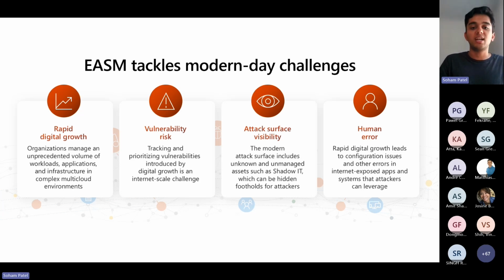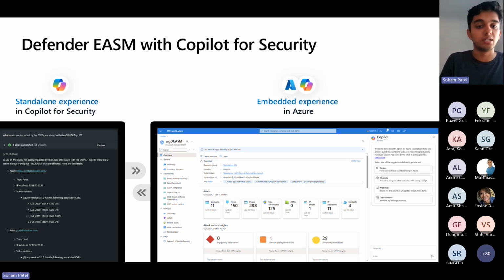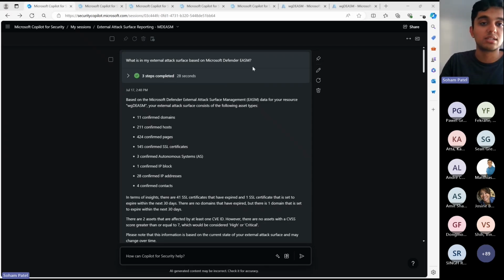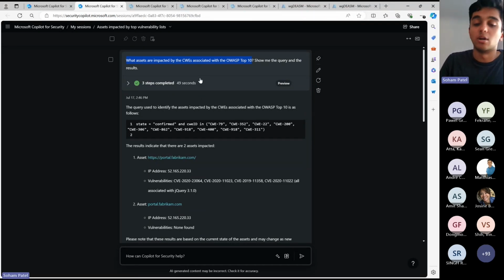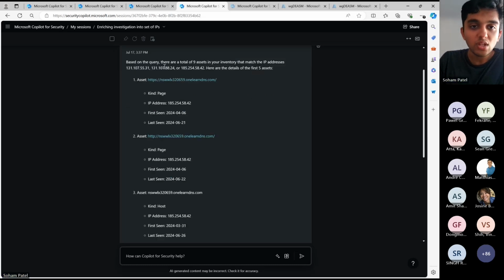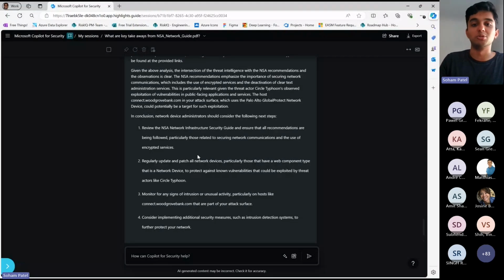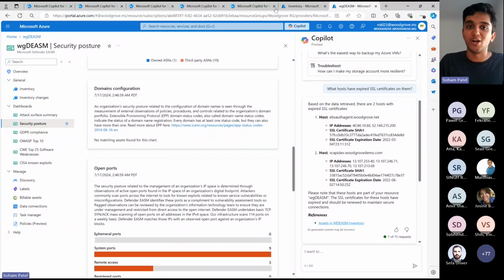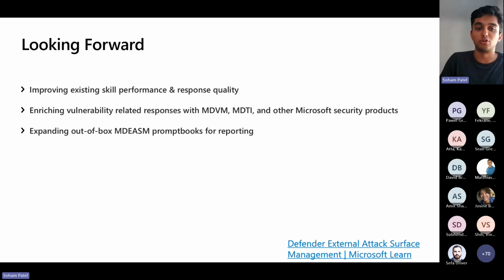Microsoft Copilot for Security: Microsoft Defender External Attack Surface Management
Microsoft Defender External Attack Surface Management (MDEASM) discovers your organization's assets that are exposed to the internet and the risk associated with them, building a tailored, comprehensive view of your attack surface.